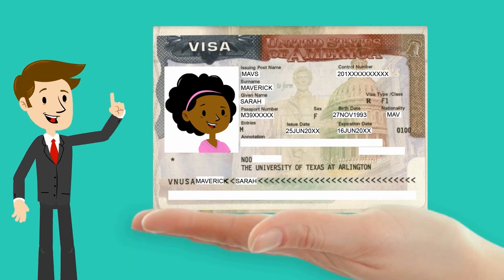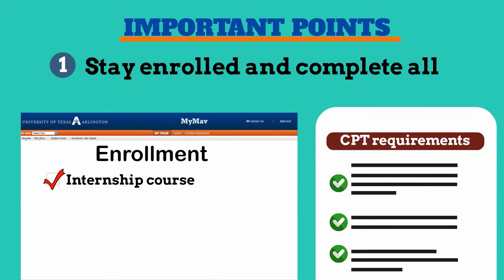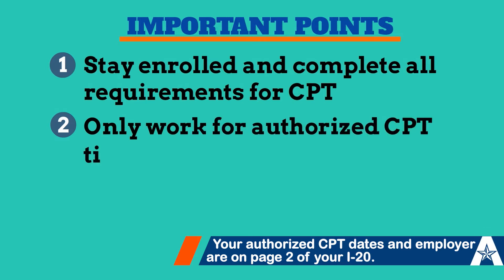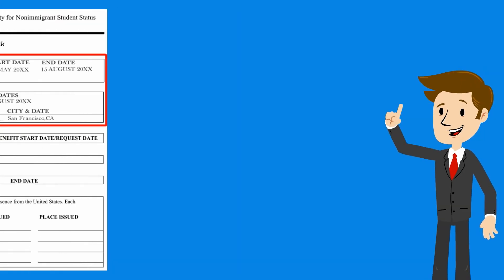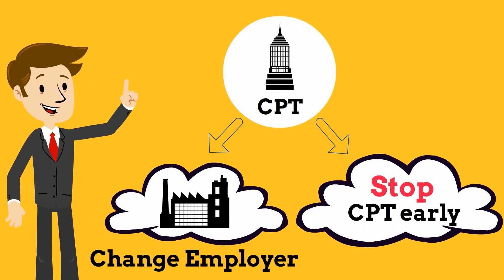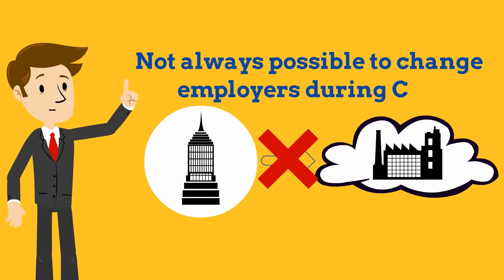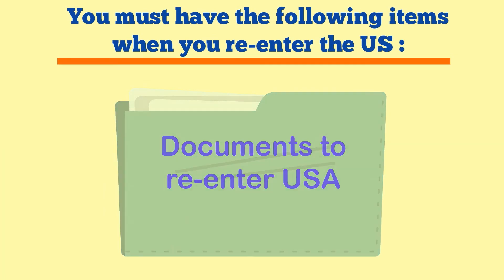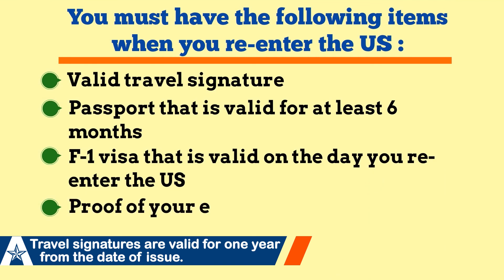CPT and Your F-1 Status (7/7)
Learn how to maintain your F-1 status during CPT. CC available. Important links and transcript below. 7/7

Maintaining your F-1 status during CPT is a little different than it is during a regular semester. Let's look at a few important points together:
➢First, be sure to stay enrolled and complete all requirements for your internship course ○ If you are doing part-time CPT, be sure to maintain full-time enrollment as well
➢Next, be careful that you only work during your authorized CPT time and for the authorized employer.
○You are not authorized for CPT until you have your new I-20 with the CPT authorization on page 2.
○ Doing practical training without authorization is a violation of your F-1 status.
If you think you may have to change employers or stop your internship early, talk to one of OIE's international advisors right away before making any changes. It is not always possible to change employers during CPT.
➢Finally, if you decide to travel outside of the U.S., that's okay. Just make sure that you have the following items when you re-enter the US after your trip:
○ A valid travel signature
○ Passport that is valid for at least 6 months
○ F-1 visa that is valid on the day you re-enter the US
○ And proof of your enrollment at UT Arlington.

Created using PowToon and Adobe CC

Creative Team:
Austin Perry: Voice
Mohit Kumar Singh: Design & Production
Melody Ricks: Project Manager